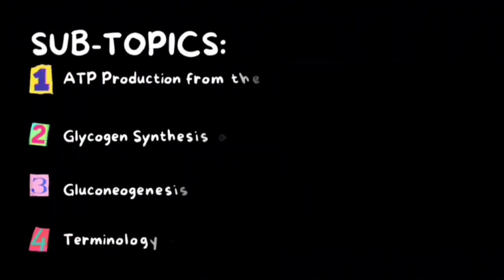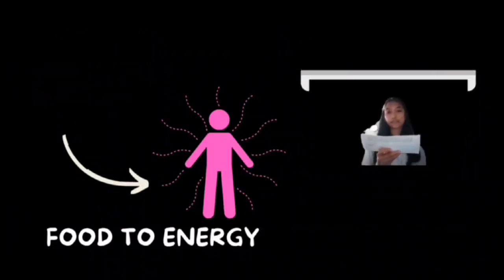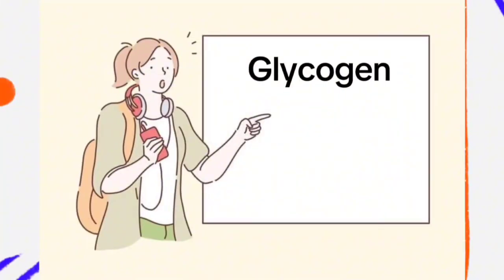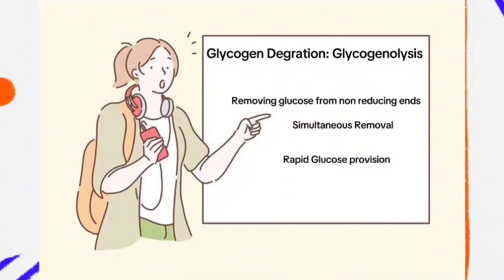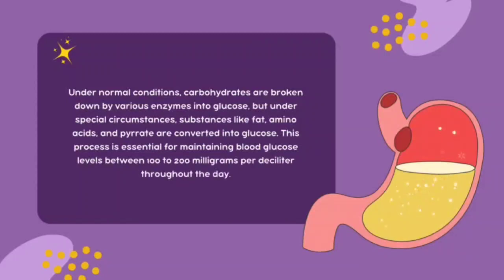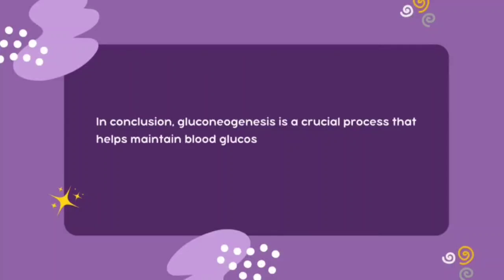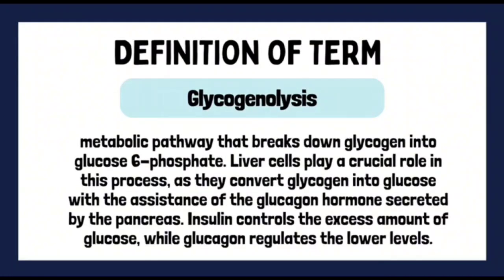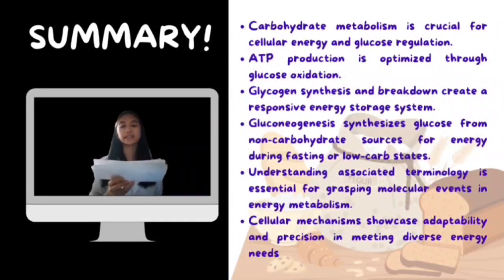Group 1_Carbohydrate Metabolism_Biochemistry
Carbohydrate Metabolism, a crucial process that keeps living beings lively and kicking. It's like a lively dance of biochemical reactions, making sure our cells have the energy they need for all their daily tasks.

Sub-Topics:
 ATP Production from the complete oxidation of glucose

 Glycogen Synthesis and Degradation

 Gluconeogenesis

 Terminology for glucose metabolic pathways